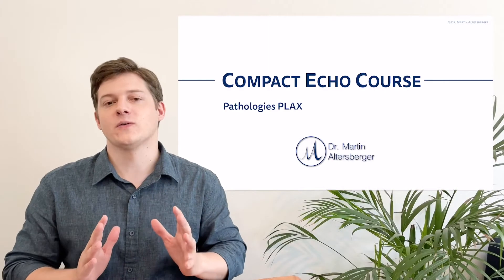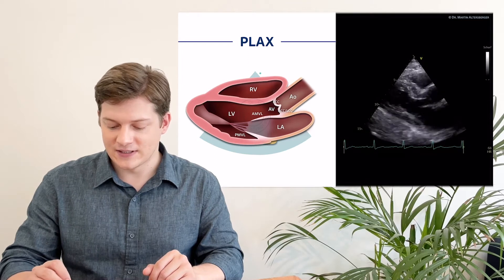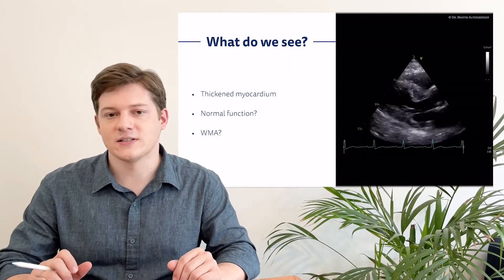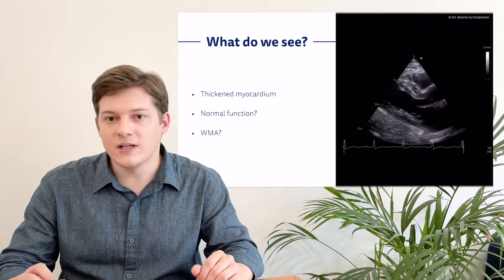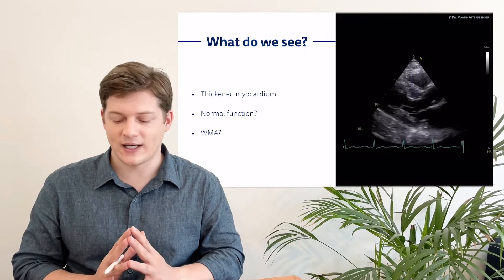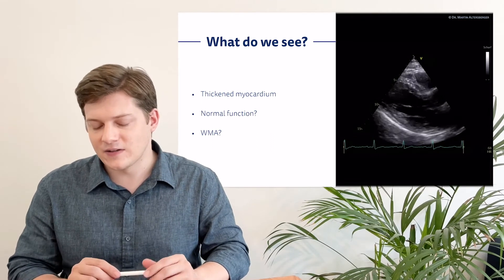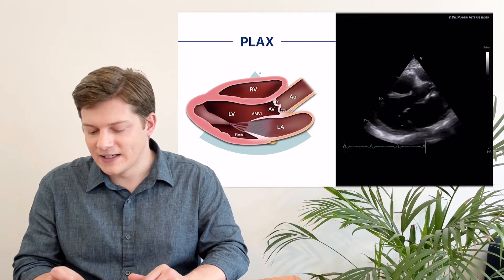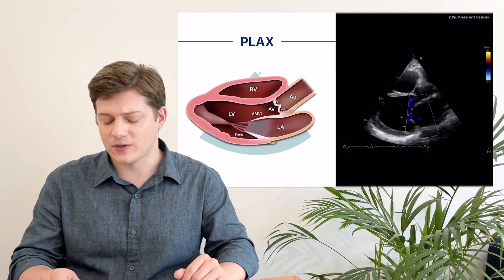〖Echocardiography〗 Parasternal Long Axis View (PLAX) part 5 - pathologic findings 1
Finally - it is time to move on to see pathologic examples! Many problems of LV & RV function, valve pathologies & heart dimensions are visible in this first view in your standard exam  🫀